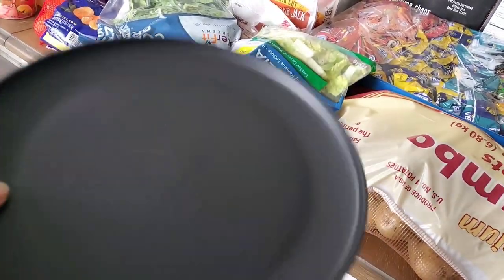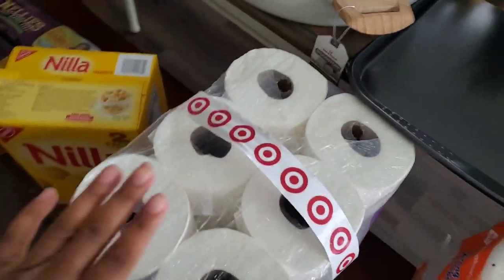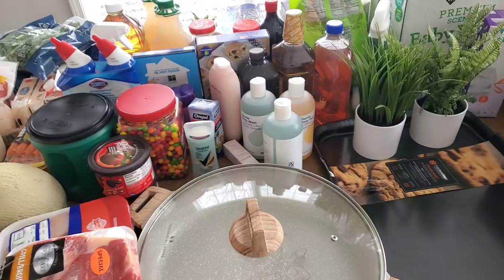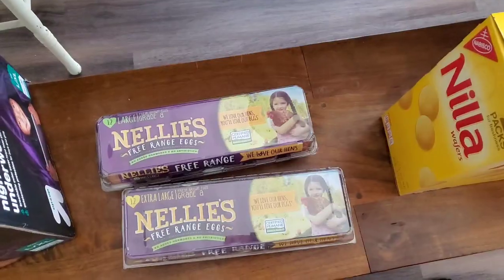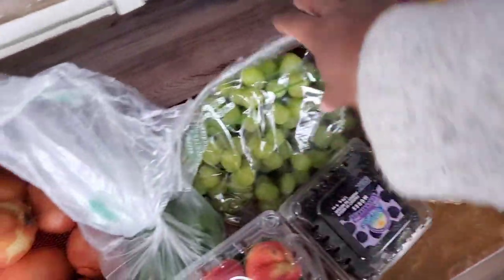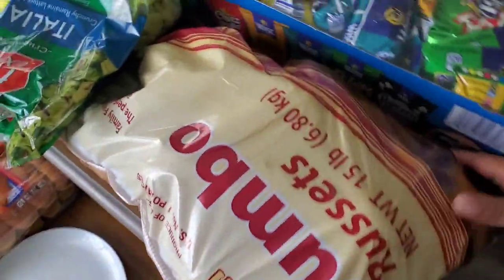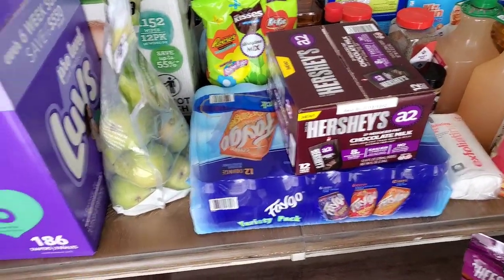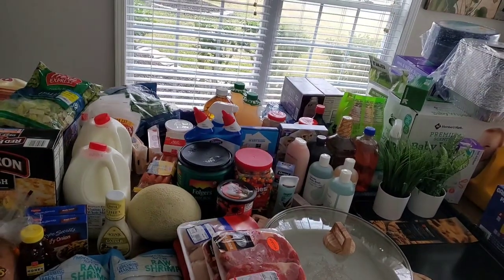Mega Grocery Haul for a family of 10 Sam's club, Target and Harris teeter.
Mega Grocery Haul for a family of 10
Sam's club, Target and Harris teeter.